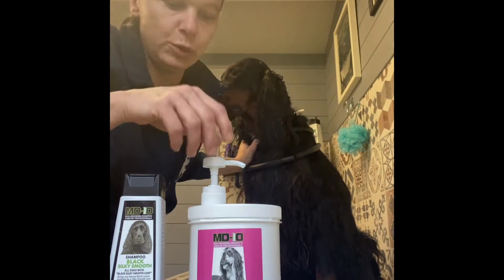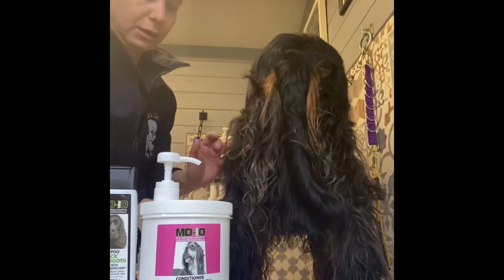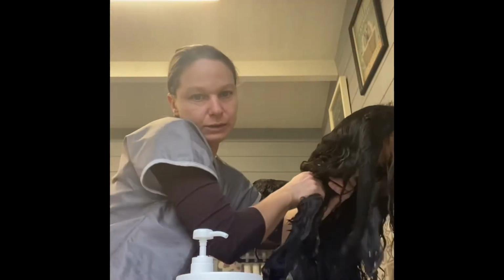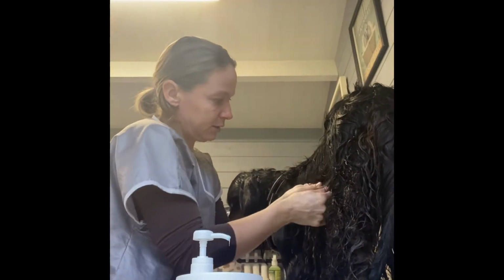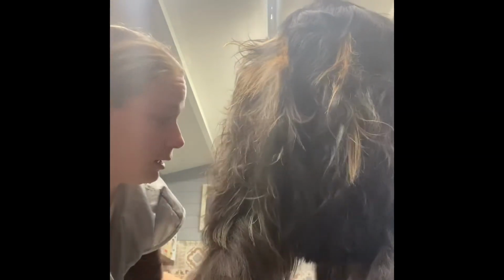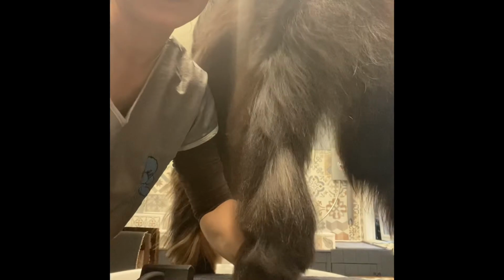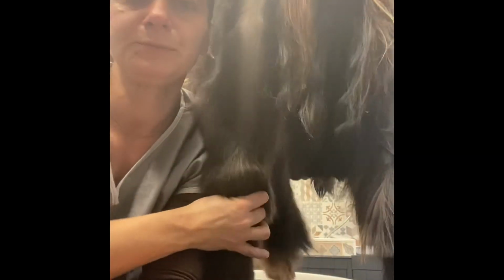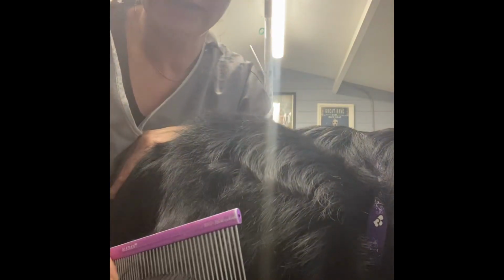Detangling Gordon setter feathers with MD10 silky smooth shampoo and conditioner range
How does MD10
Silky smooth range perform as a “ detangling “ range as well as show effect for silky smooth coat on the long and matted setter feathers  - when used undiluted directly rubbed into the coat and rinsed out well
Not a full show groom - only a maintenance bath and dry - using Double K blaster and then finishing dryer - with Chris Christensen big K ( medium size ) slicker
How to prepare the coat for brushing / detangling and how to save the most of the coat and why not to brush a dirty coat - ever .
I have used this method and products on other types of long coated breeds with great results and now happy to report it works well on a setter coat too
How to bath ; condition and how to dry with blaster and then finishing dryer on a Setter dog